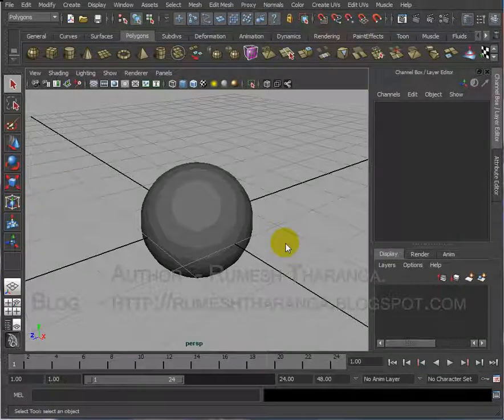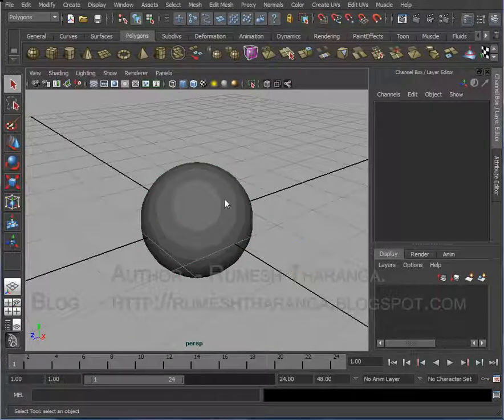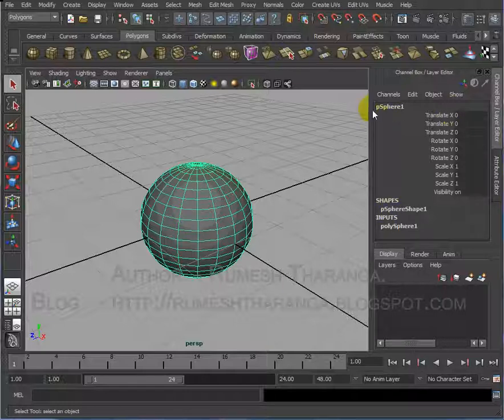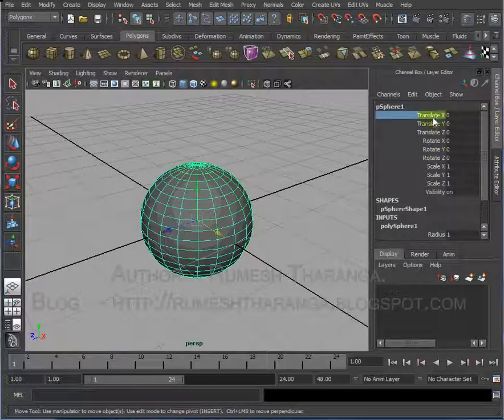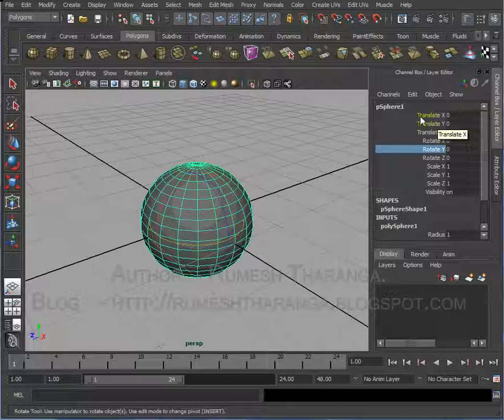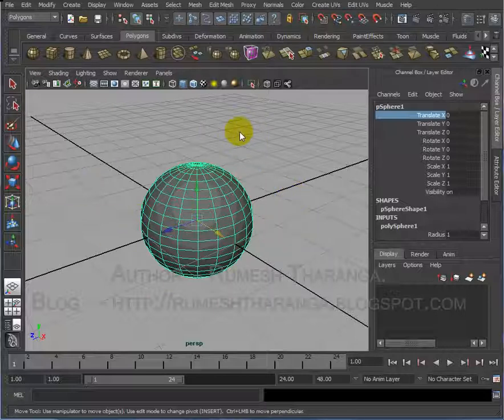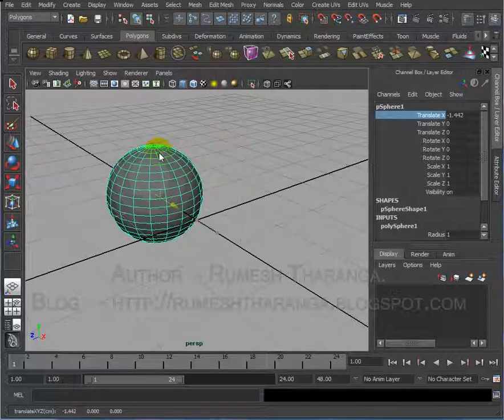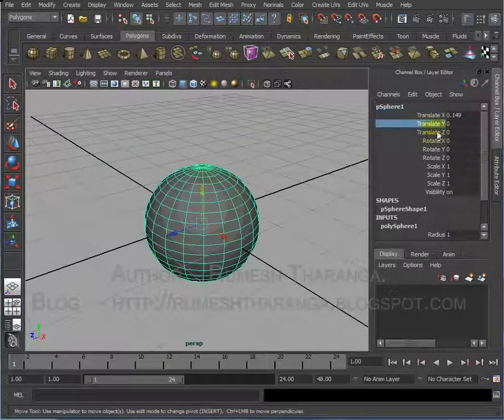Maya Virtual Sliding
Your Questions about this tutorial will be answer at the Blog. So please be good enough to ask any questions about the Tutorial in the blog Only.